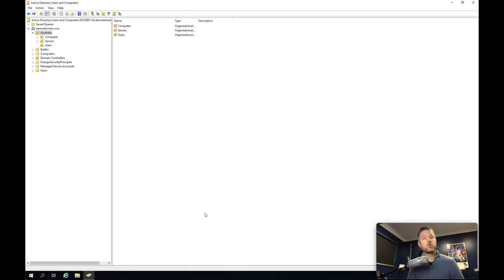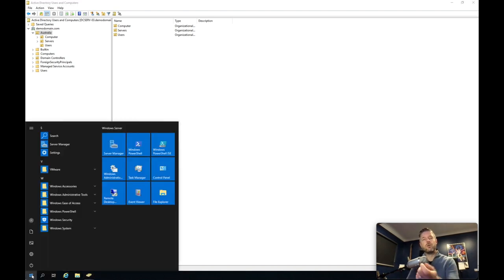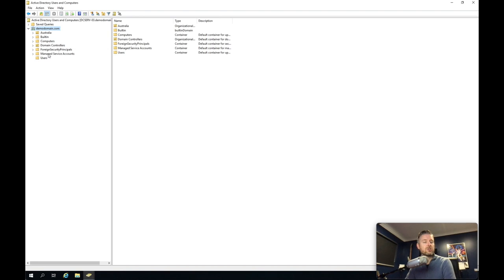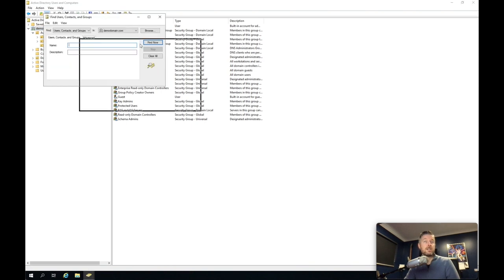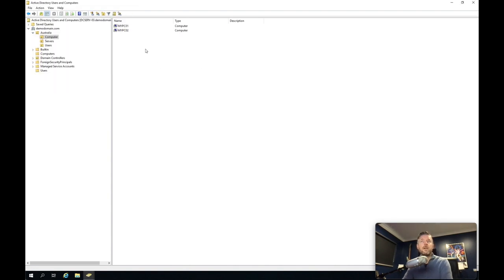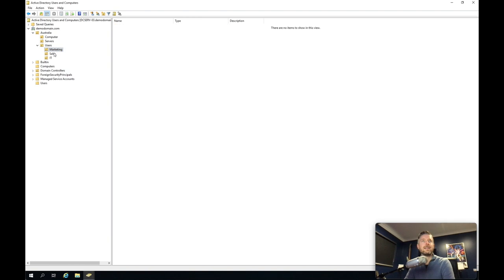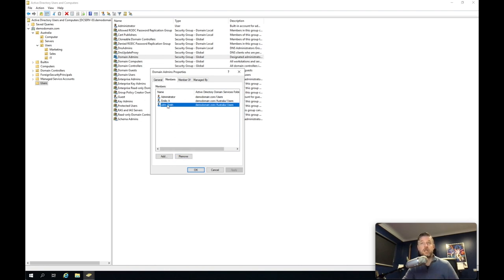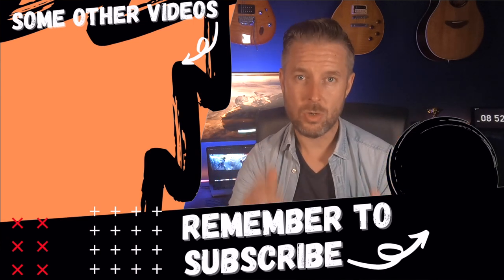Active Directory 101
This video provides a basic overview and demo of Active Directory 2019.
If you want wanna learn more about AD, including a detailed overview and full setup checkout my full length online course